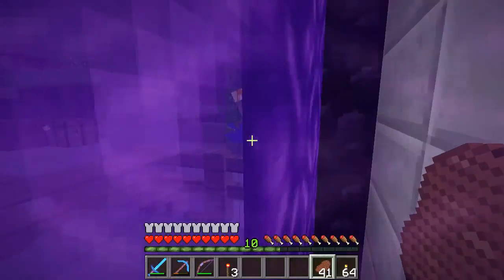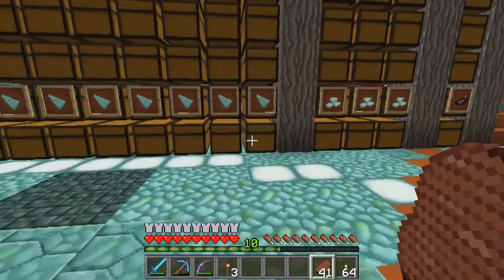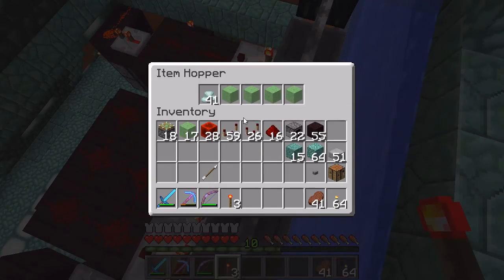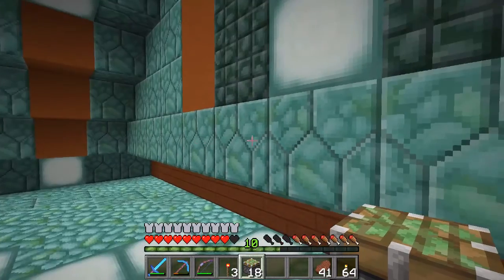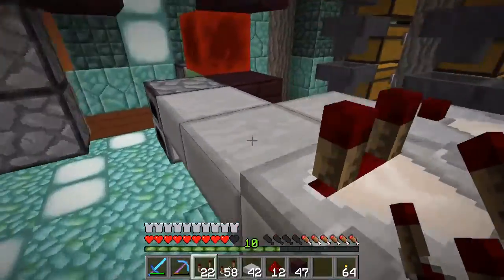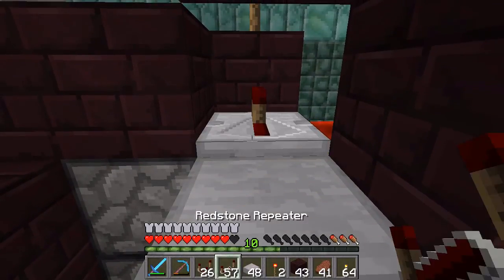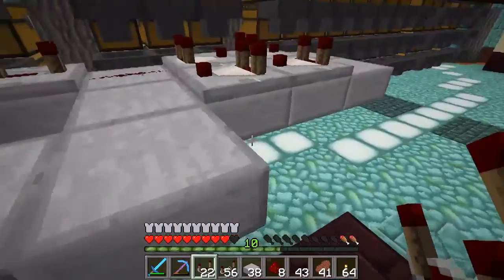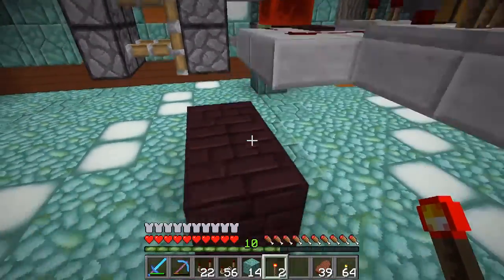How to build a guardian farm in Minecraft (Part 13: Storage System) - TooCrafty SMP E46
In this episode, we continue the guardian farm by setting up the bulk storage area.

~ Credits ~

ISRC: USUAN1200089

**--- Server Info ---**